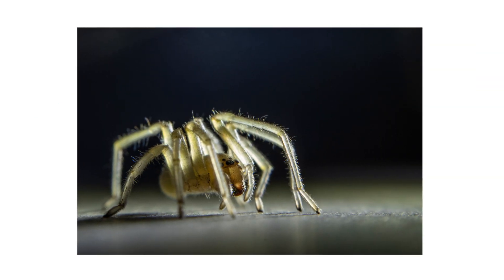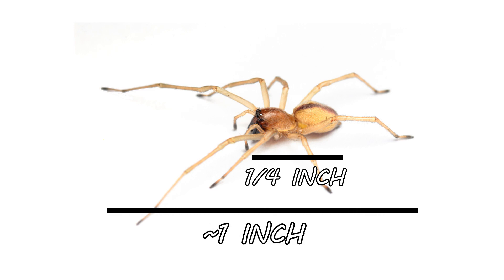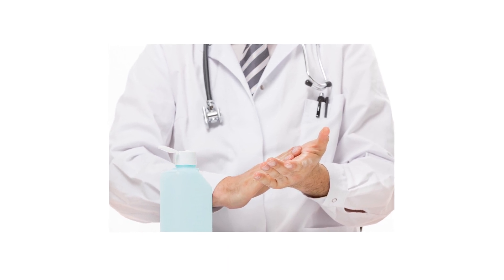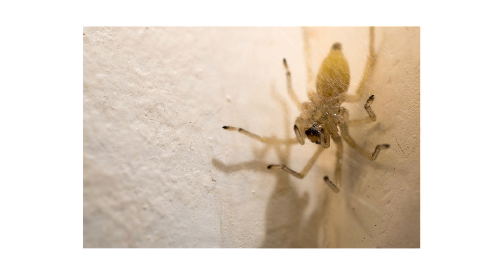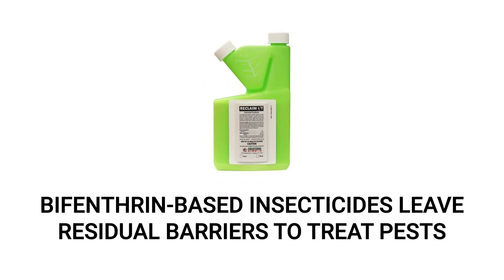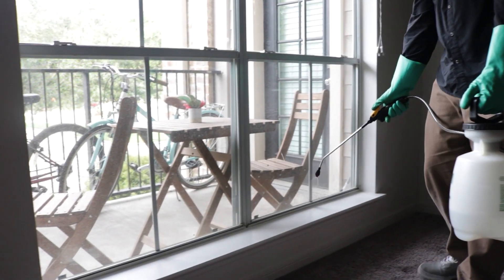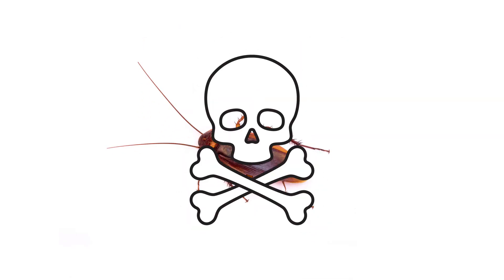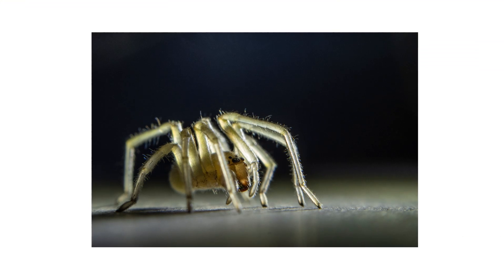How to Get Rid of Yellow Sac Spiders (4 Easy Steps)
Introduction: 0:00
Step 1: Identification: 0:43
Step 2: Inspection: 2:08
Step 3: Treatment: 3:24
Step 4: Prevention: 6:32

Yellow sac spiders are small, growing to be about ¼ of an inch in body length. If you include its legs, then it’s about 1 inch. While these spiders are named “yellow sac spiders,” they can often not be yellow in body color. Some of these spiders can appear very pale, or even brown or lime green in some cases. The cephalothorax is often a darker shade than the rest of the spider’s body. There’s often a dark stripe running down the middle of the abdomen, although this may not be so apparent in every spider, and the tips of the legs are often a darker shade than the rest of the leg.

Check outdoors around your property for yellow sac spiders or signs of their activity. Yellow sac spiders typically live in gardens and underneath debris. Since these spiders hunt their prey, they don’t build webs like other spiders. Instead, they build sleep sacks wherever they nest. Yellow sac spiders tend to stay near their sleep sac when on the hunt, and they also use it to house their egg sacs. Yellow sac spider egg sacs look like a cluster of about 30-40 individual spherical eggs, loosely held together with a thin layer of silk. Sometimes, you can find yellow sac spiders that have invaded indoors. This mostly occurs during the fall and winter months, as yellow sac spiders typically stay outdoors during the warmer months. Indoors, yellow sac spiders will inhabit many rooms, establishing a sleep sac along the edges or corners of a room.

In order to treat for yellow sac spiders, we recommend you use a bifenthrin-based liquid insecticide concentrate. When applied properly, the bifenthrin will leave a long-lasting residual that will control a wide variety of pests. To apply your solution as a perimeter application, just spray along your home’s outer perimeter spraying 3 feet up the structure and 3 feet out. Next, apply your solution indoors. Treat entry points like doors and windows and where pests may be hiding. You’ll also want to treat in attics, basements, and garages. If you encounter any spiders while applying this solution, you may spray them directly. When complete, allow the solution to dry. After you’ve finished applying your bifenthrin solution, any future encounters with spiders can be controlled with a contact spray, like Pyrid Aerosol. After chemical treatment, we suggest you set up glue traps to monitor for any further activity. After chemical treatment, we suggest you set up glue traps to monitor for any further activity.

To stop yellow sac spiders from invading your home, you’ll need to seal and close any potential entry points found during your inspection. Continue to clean and pick up clutter inside and outside your home. Ensure that spiders have nowhere to establish themselves on your property, forcing them to seek shelter elsewhere. Finally, keep up with timed applications of your bifenthrin-based insecticide.